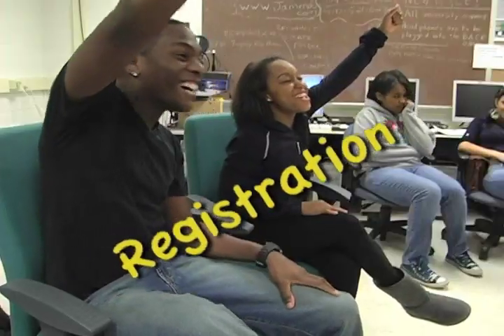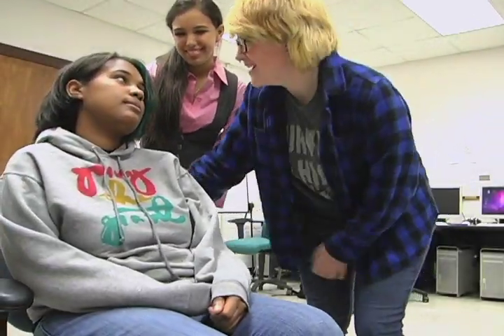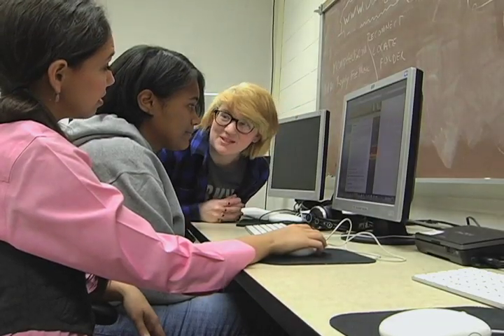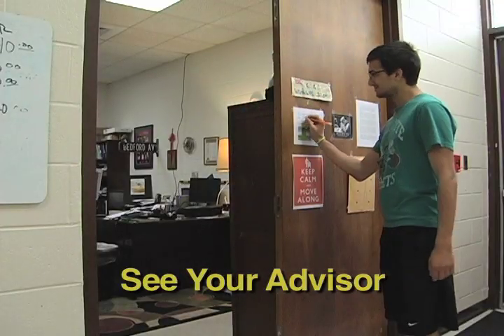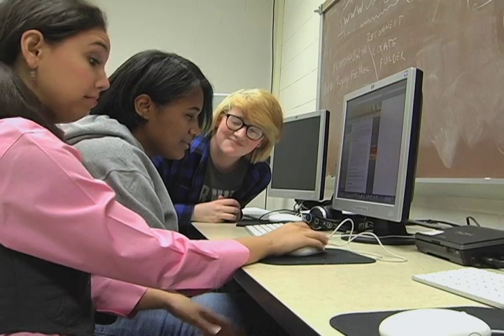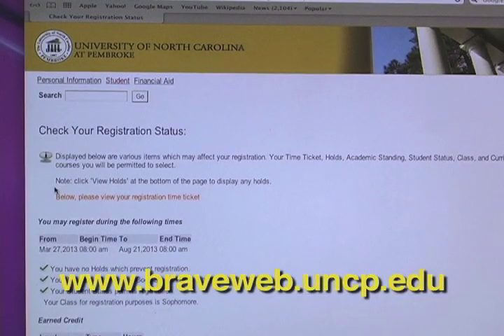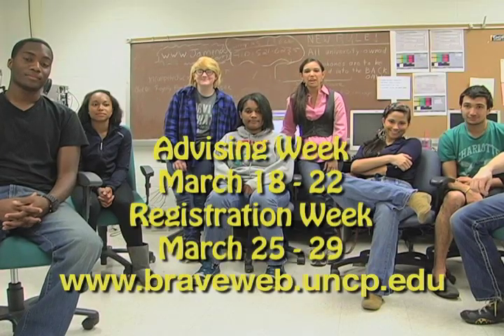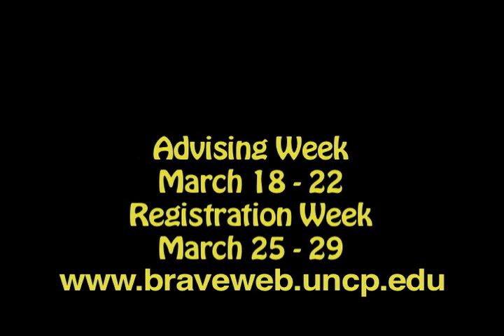Registration PSA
A class exercise to help students register for classes.  Cheese anyone?